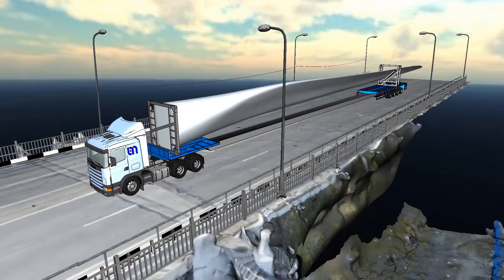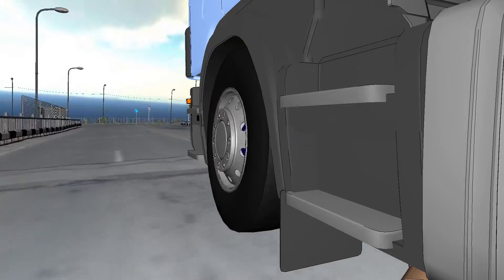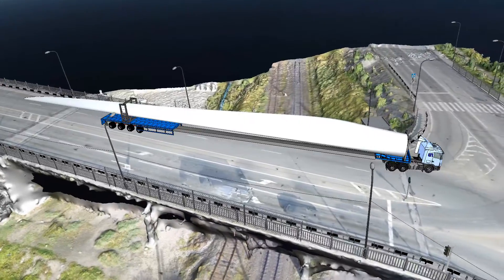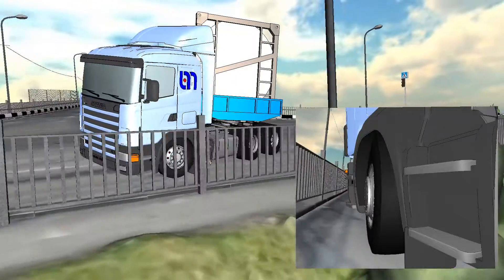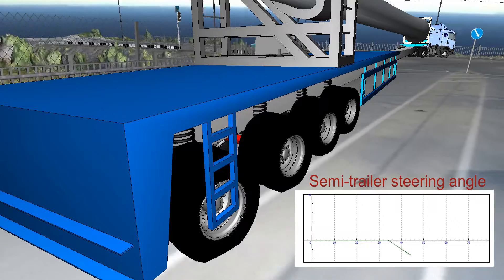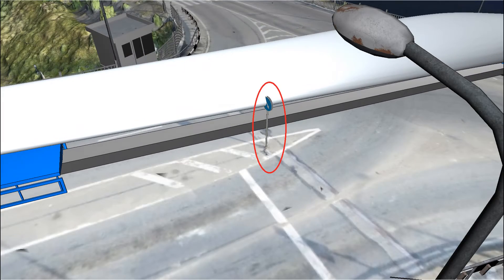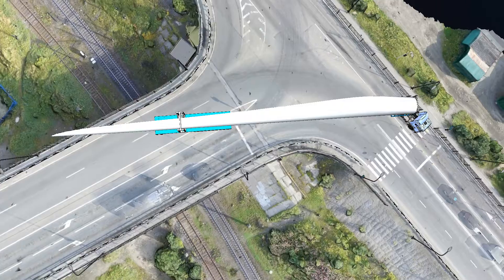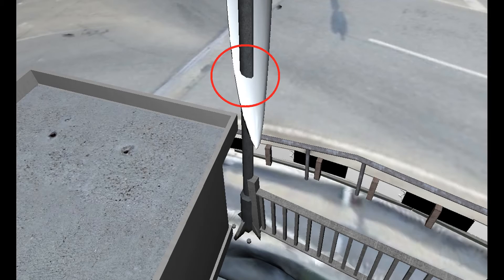Wind generator blade transportation simulation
This video demonstrates the simulation of a wind generator blade transporting process through the T-shape intersection of the Kola Bridge near of the city of Murmansk, Russia. The simulation was made with the Universal Mechanism software
     Previously, a realistic model of it was obtained by using of aerial photographs, a calculated point cloud and an orthophoto map. The models of the semi-trailer with the steering systems and the transported blade were obtained according to the customer's drawings.
    As a results of the study, recommendations were made regarding the optimal trajectory, the removing of the road sign and the mast of street lighting, the required steering angle for the semi-trailer.
    Later, the simulation results were fully confirmed by the real transportation.